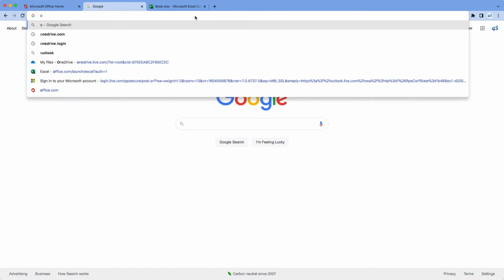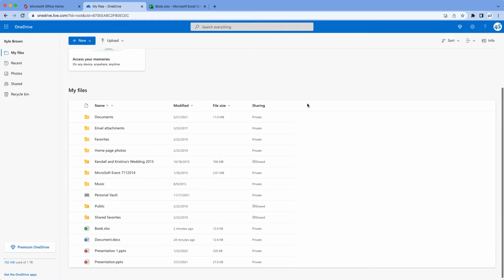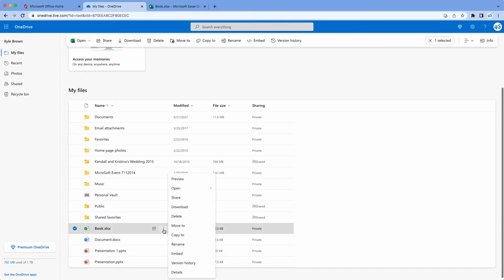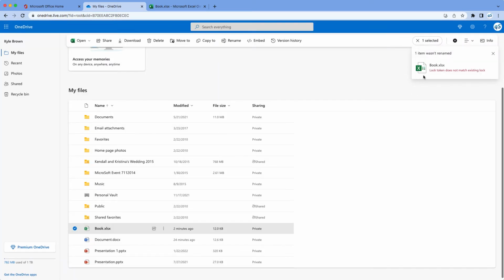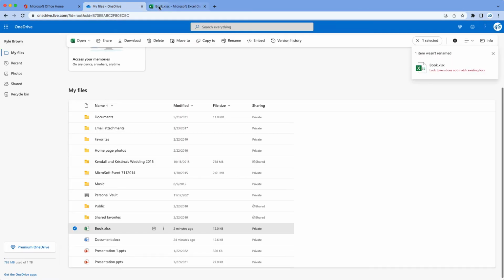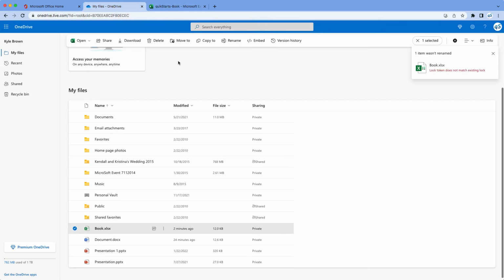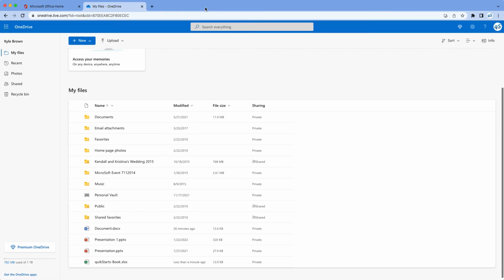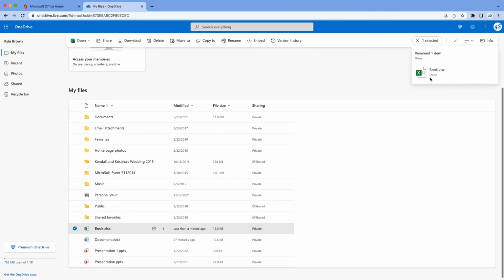How to rename an Excel 365 Workbook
Learn how to rename an Excel 365 Workbook